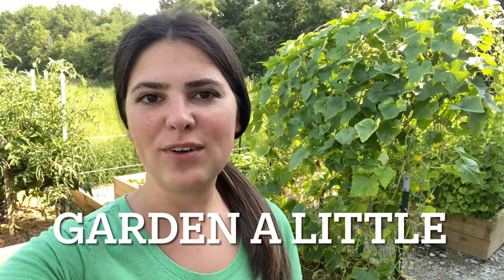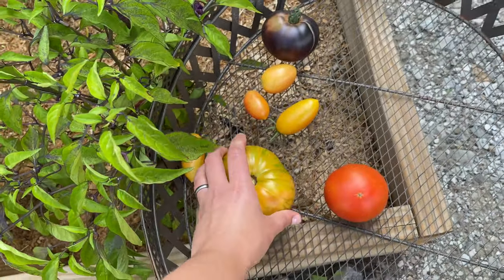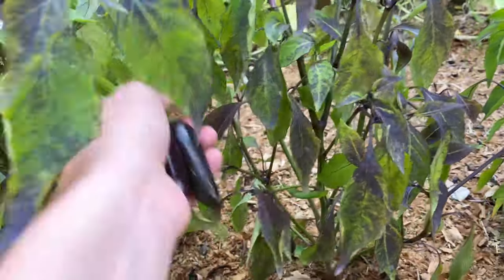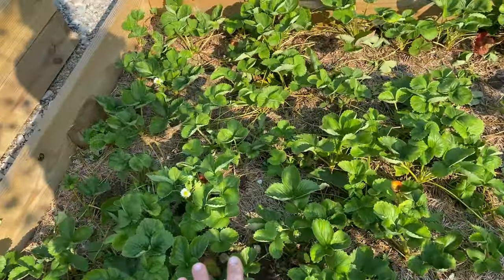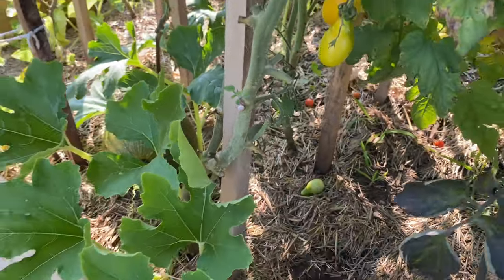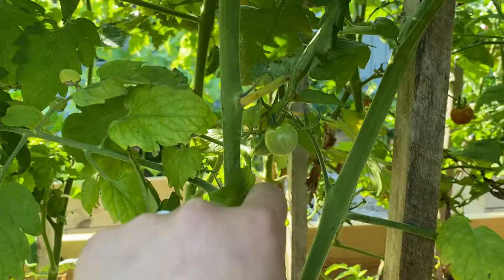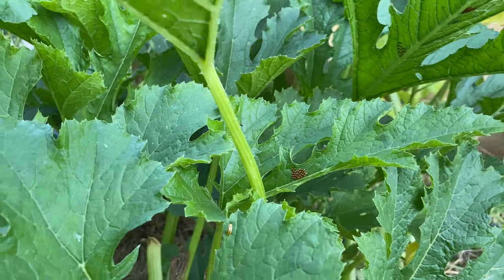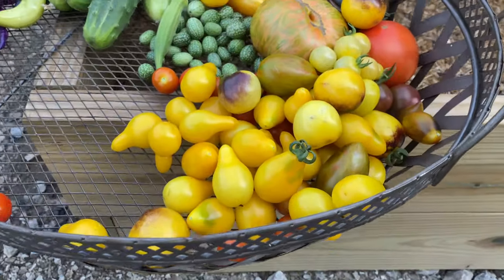Harvest and Garden Tour | Week 11 | Garden A Little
My iphone camera was giving me issues with this one, but I am that much more excited to share this Garden Tour and Harvest!

If you wish to help me in my gardening journey you can donate to my PayPal account

If you’re interested in purchasing my stickers or just drop me a line of who you are and your gardening journey, I love meeting new people in this amazing community!